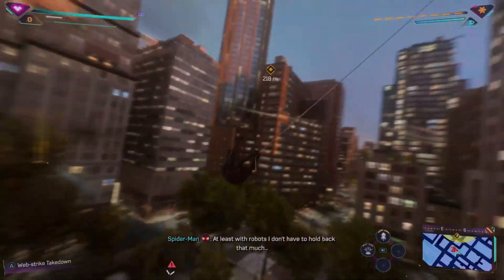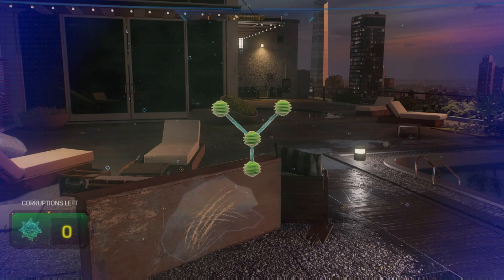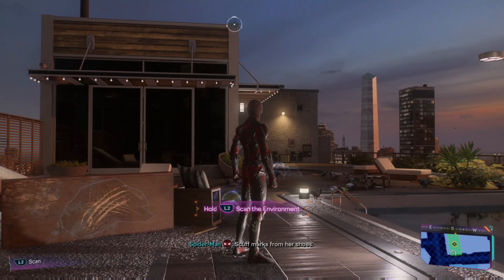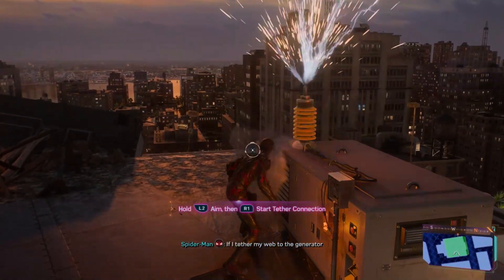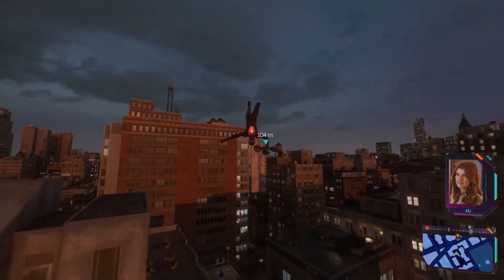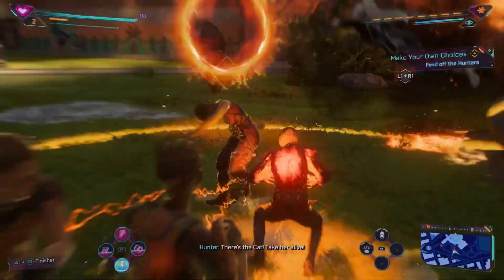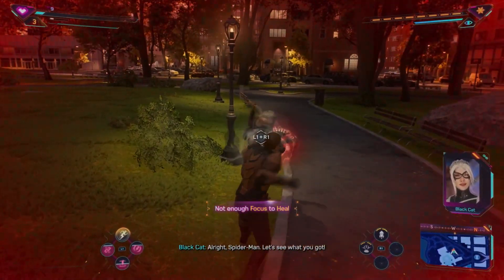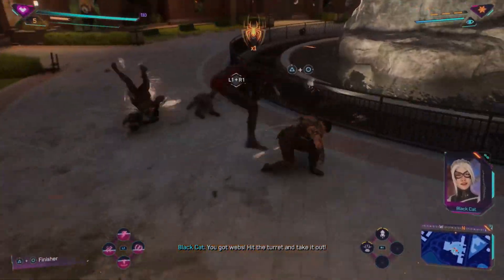Make Your Own Choices - Main Mission - Marvel's Spider Man 2 - No Commentary - Walkthrough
marvel's spider man 2 showing a amazing story with mile morales and peter parker as they fight goons, beat bosses, collect all collectables from every district on spectacular difficulty. Walkthrough